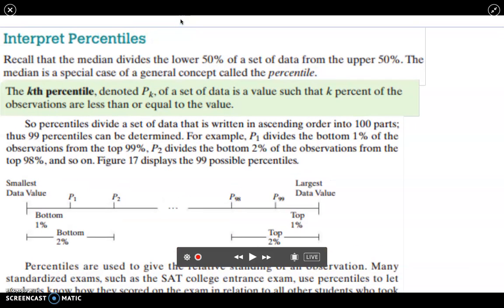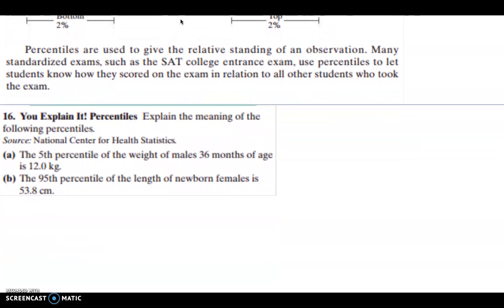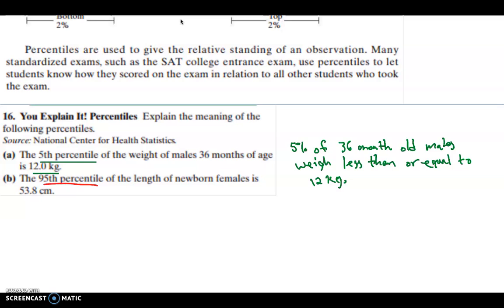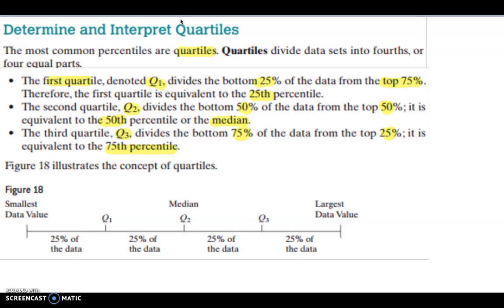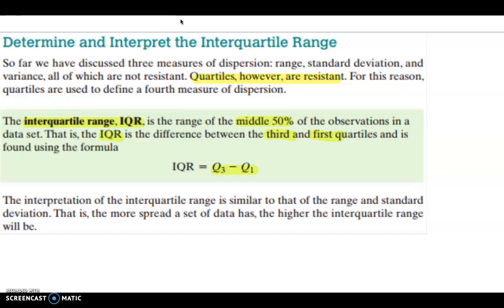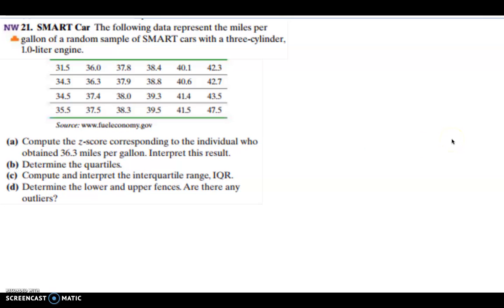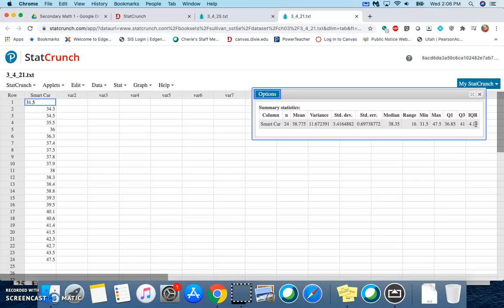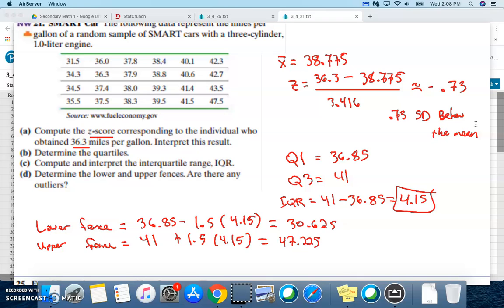Statistics - 3.4 Measures of Position and Outliers Part II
Determine and interpret z-scores, quartiles, and the interquartile range.  Interpret percentiles.  Check a data set for outliers